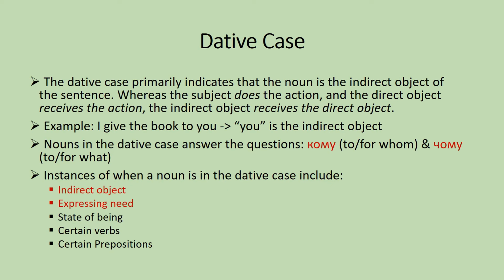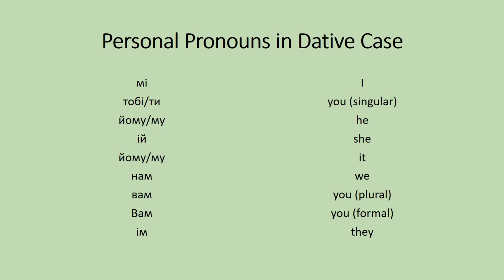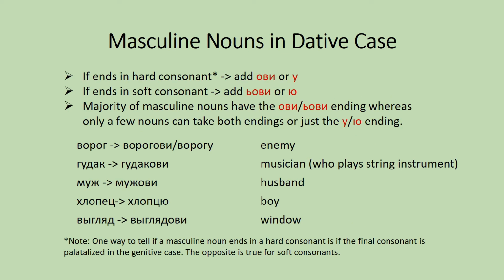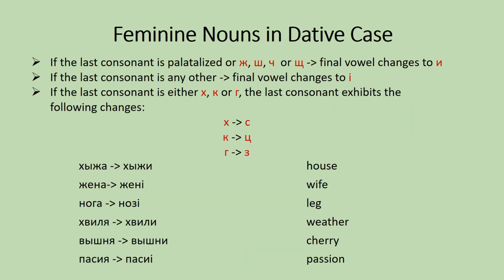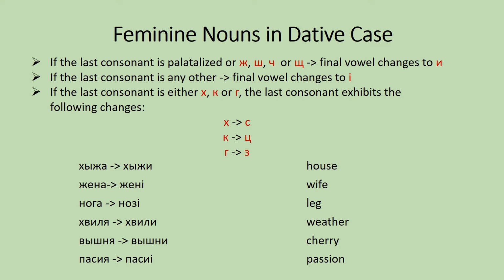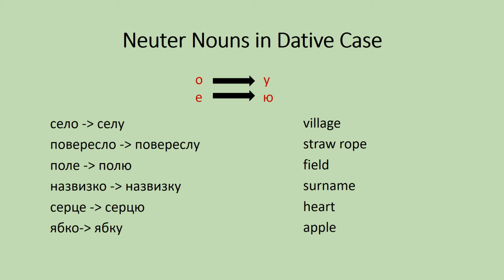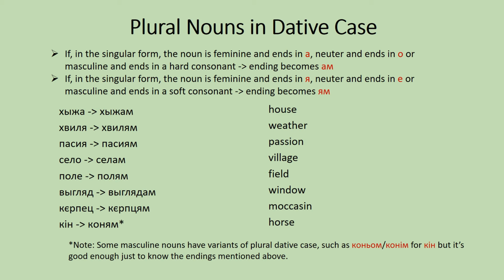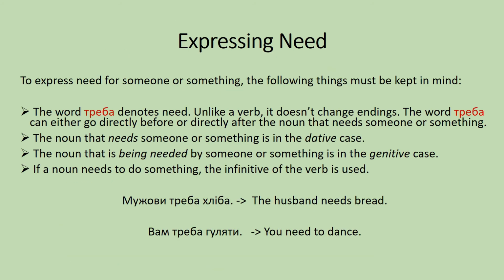Lemko Language Lesson 11: Dative Case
In Lesson 11, we learn about the dative case.